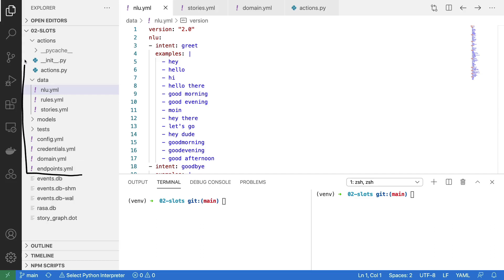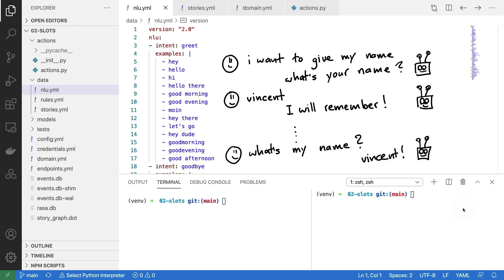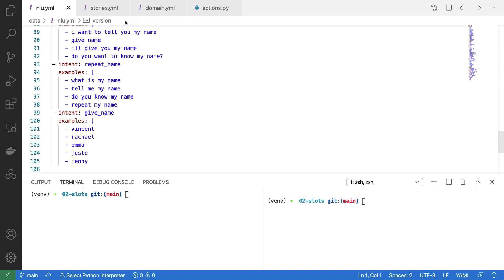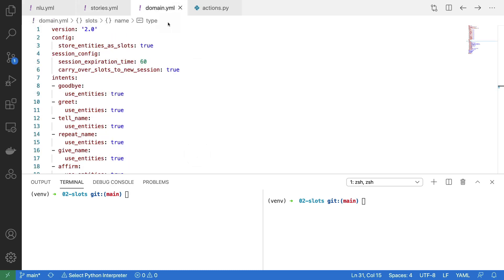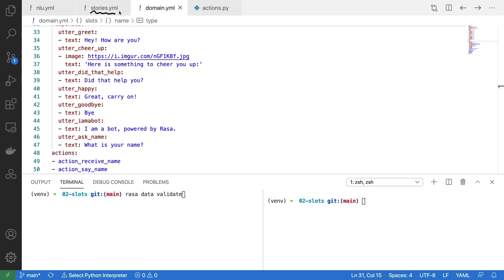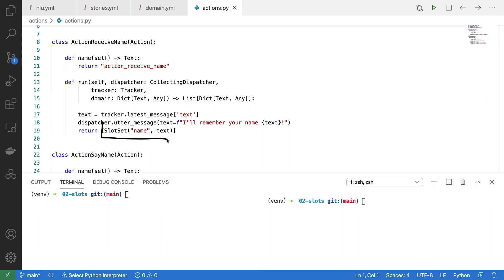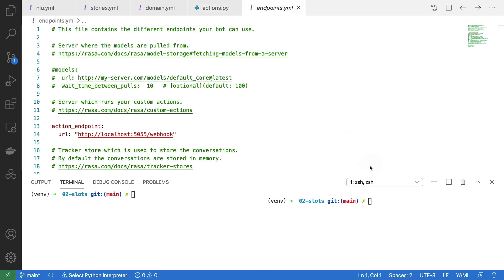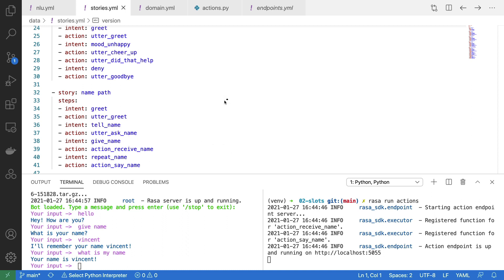Memory and Slots in Rasa | Rasa Tutorial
In this video, we will show you how to add long term memory to a Rasa assistant by introducing the concept of a slot.